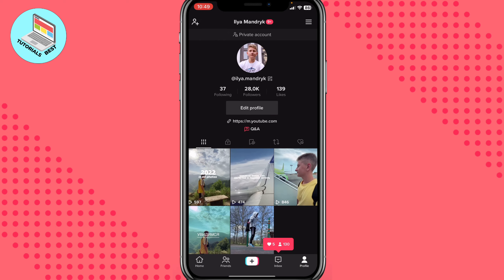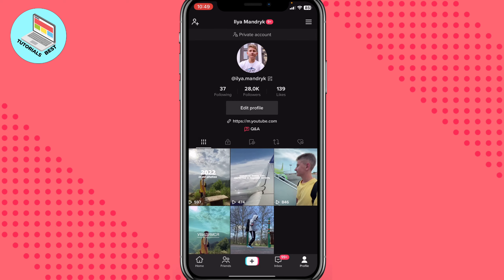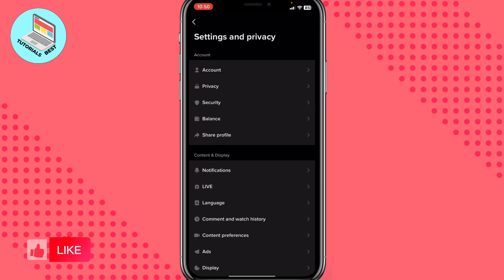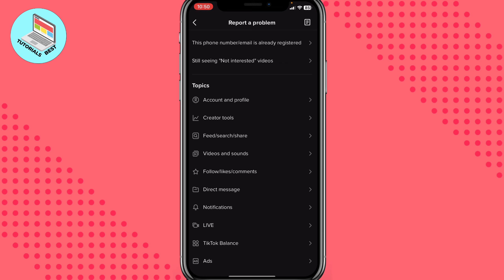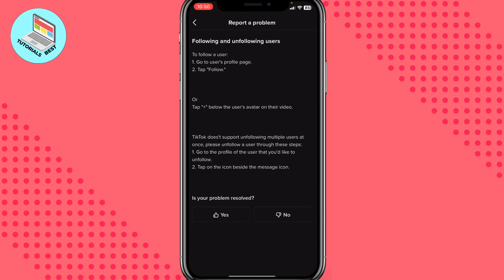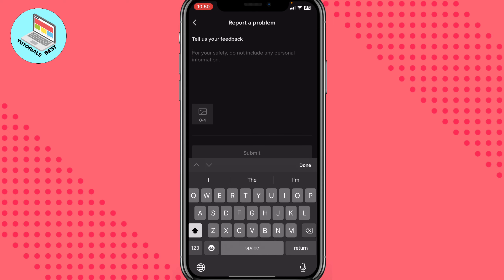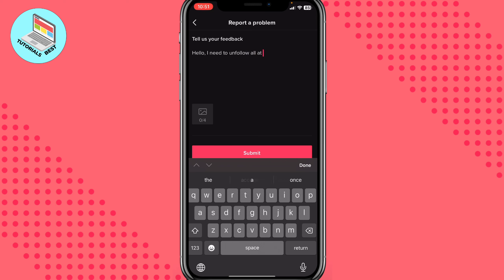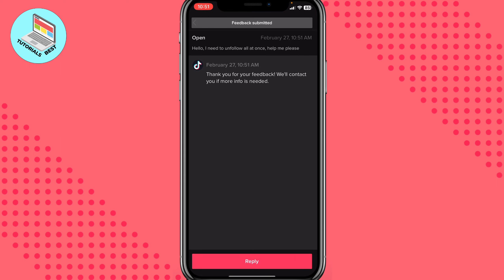How To Unfollow Everyone on Tiktok at Once | Tutorial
Now You Know How To Unfollow Everyone on Tiktok at Once | Tutorial